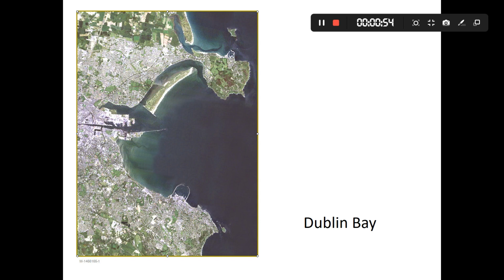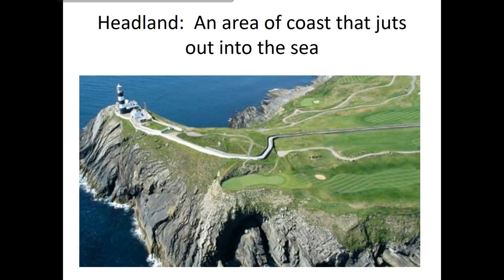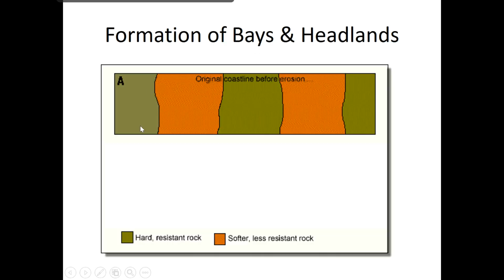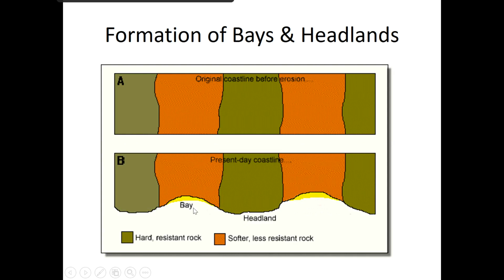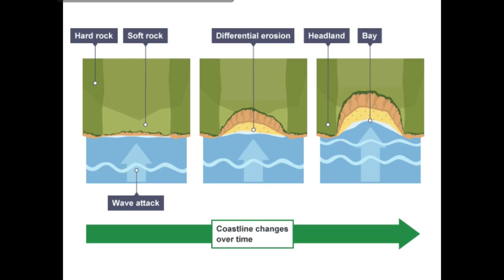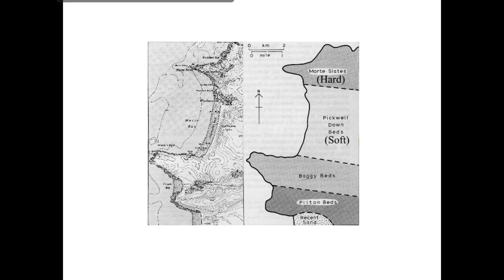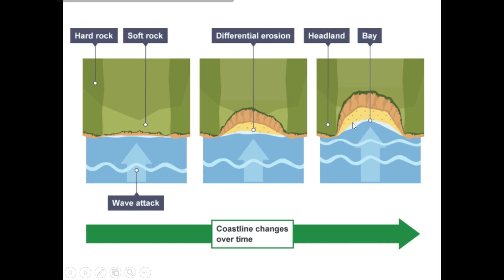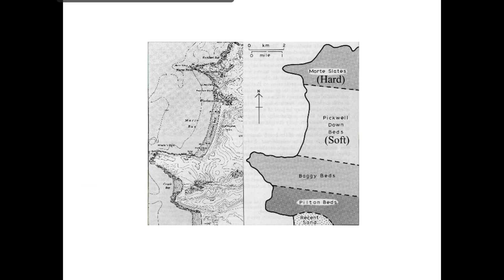Bays & Headlands Part 1